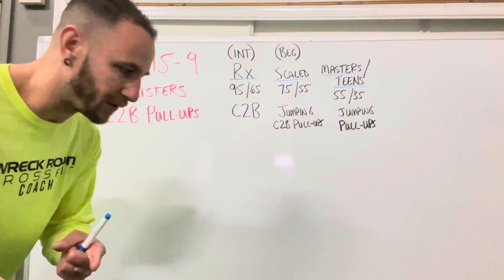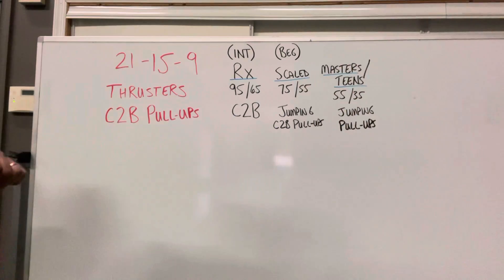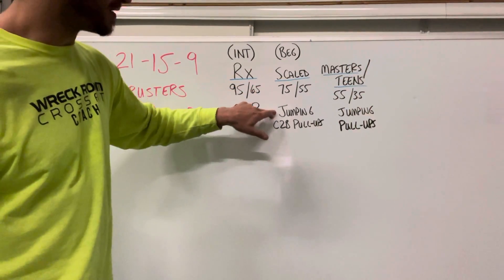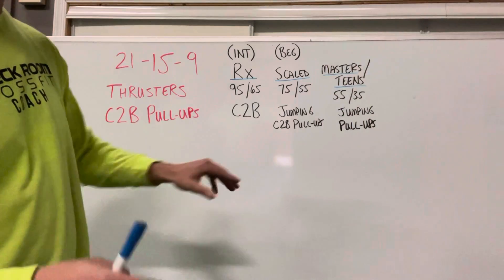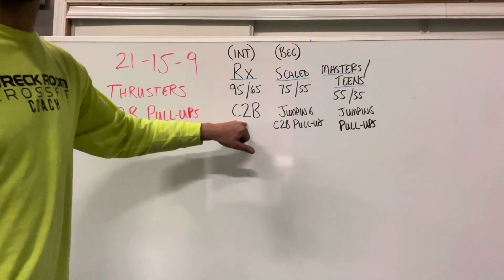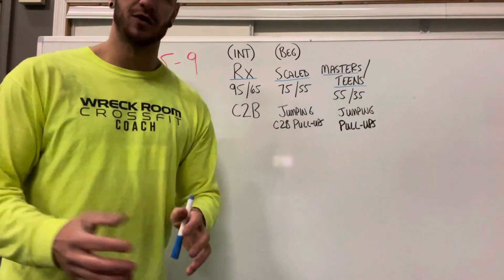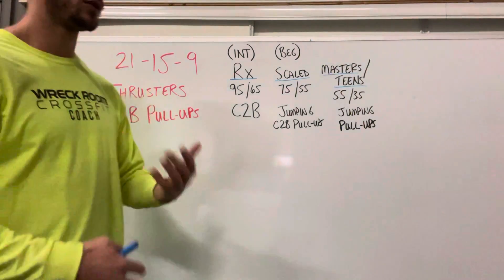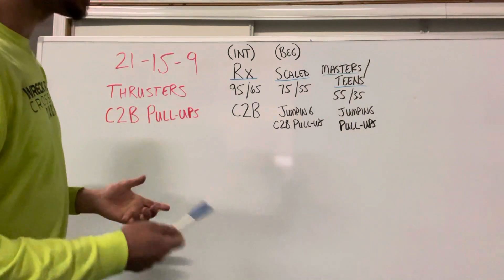CrossFit Open and How It Works